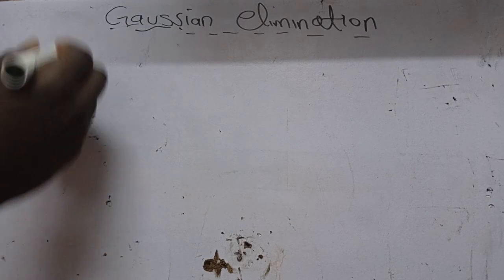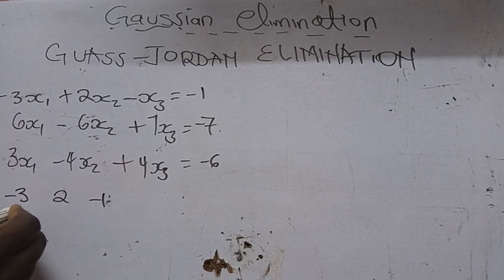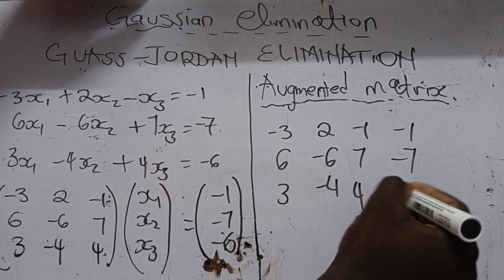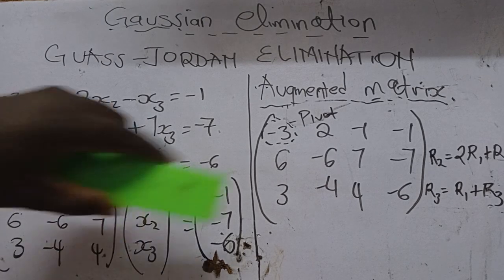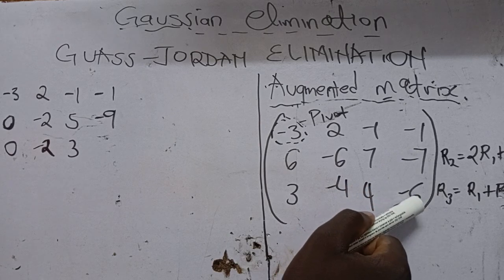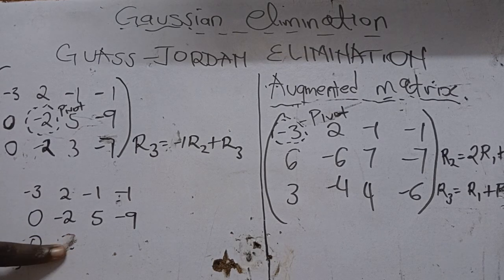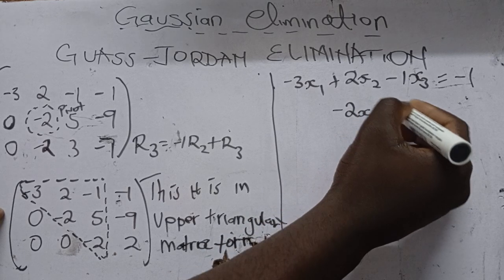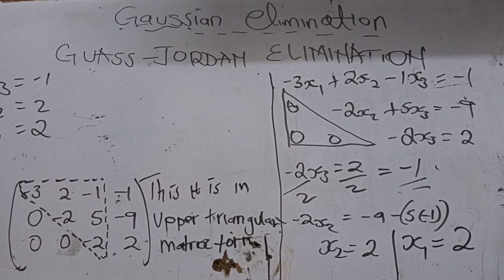gaussian elimination method x+y+z=9 2x-3y+4z=13 3x+4y+5z=40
Hello this is originally recorded no duplicate allowed and for purely students of mathematics and engeneering